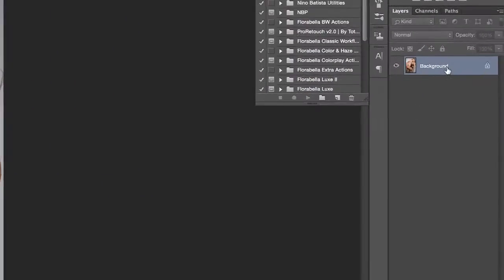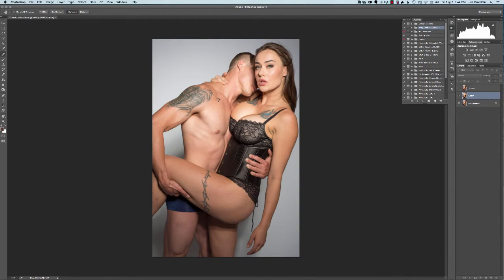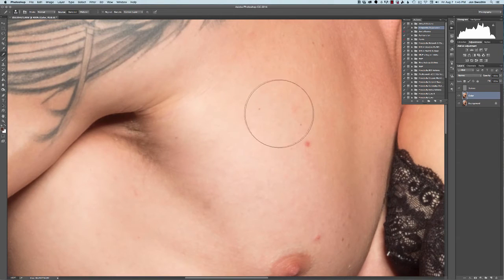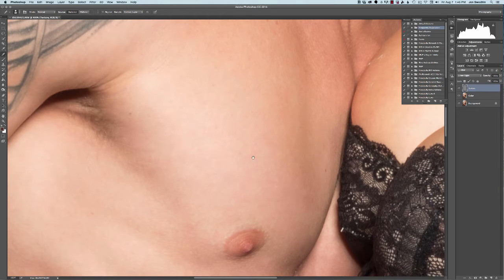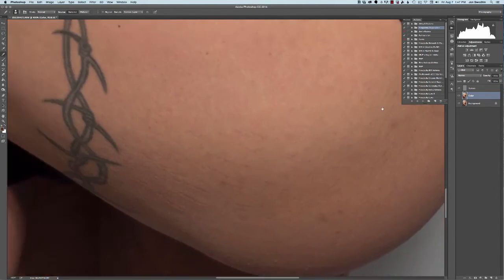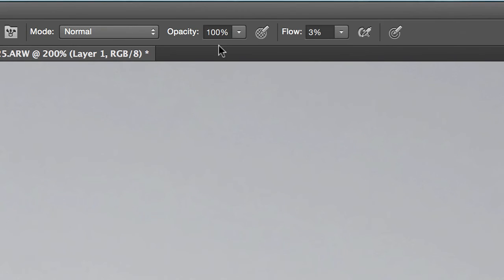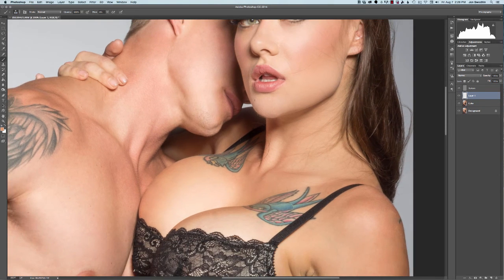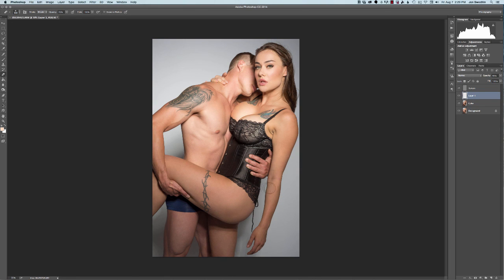Frequency Separation Tutorial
Frequency Separation is the best way to smooth skin and remove blemishes and imperfections in photoshop. I will show you how to set up FS, as well as how to use it to clean skin and airbrush for a natural, smooth finish.